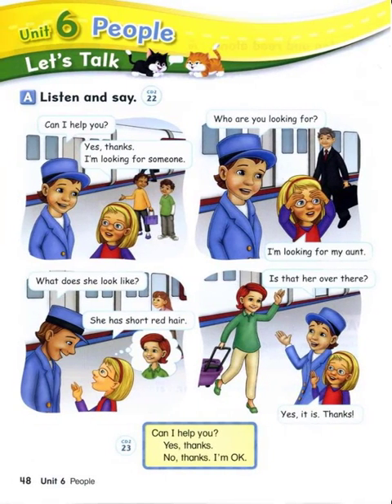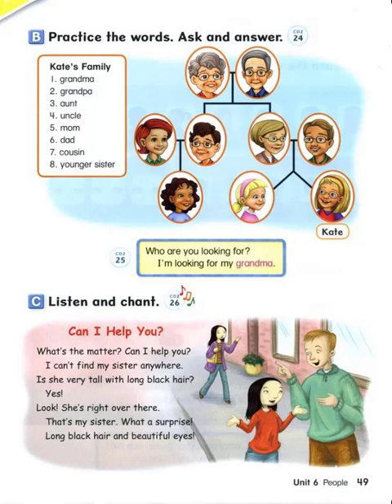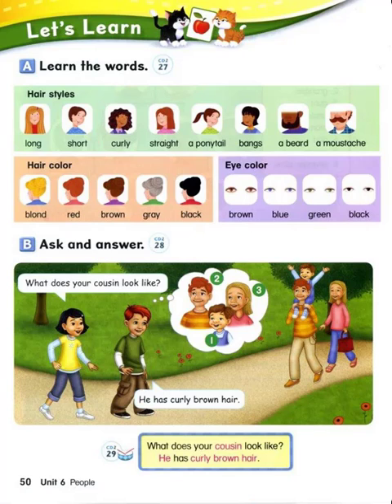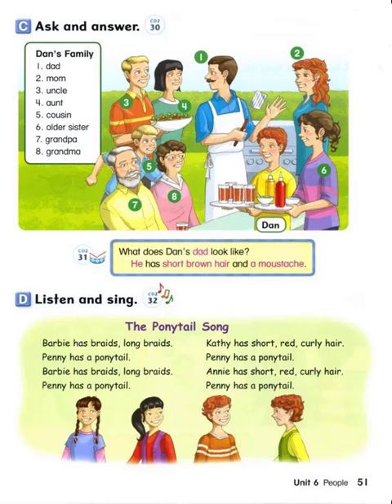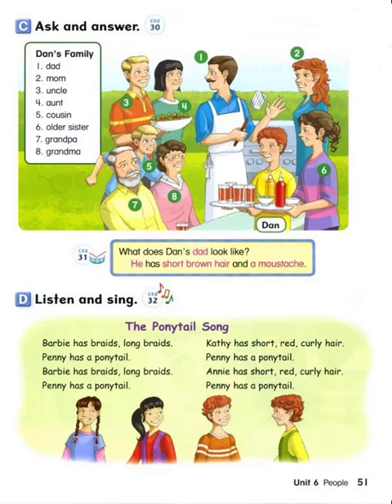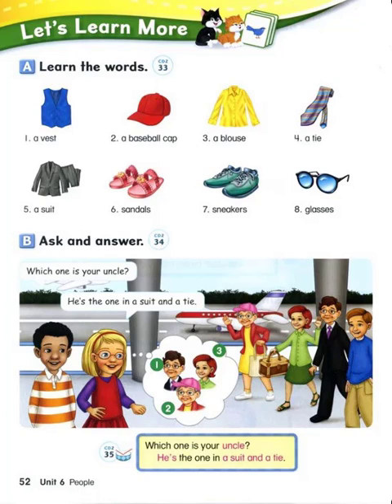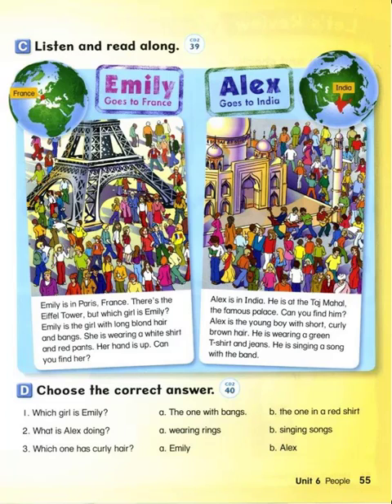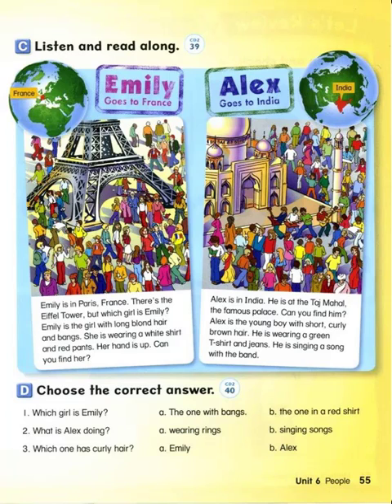Let's Go 4 Unit 6 People | Student Book 4th Edition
Let's Go 4 Unit 1 THE GREAT OUTDOORS | Student Book 4th Edition
Let's Go 4 Unit 2 Hopes and Dreams | Student Book 4th Edition
Let's Go 4 Unit 3 Birthdays | Student Book 4th Edition
Let's Go 4 Unit 4 School | Student Book 4th Edition
Let's Go 4 Unit 5 Outdoors and Indoors | Student Book 4th Edition